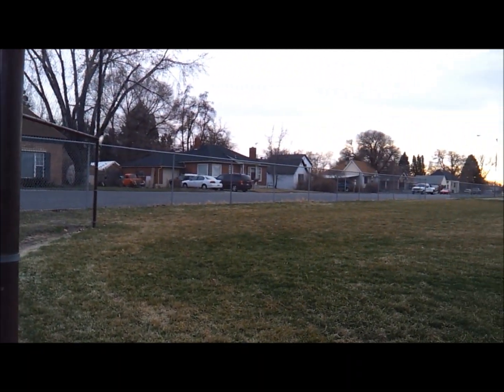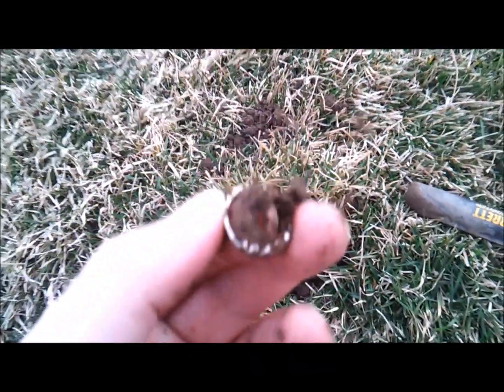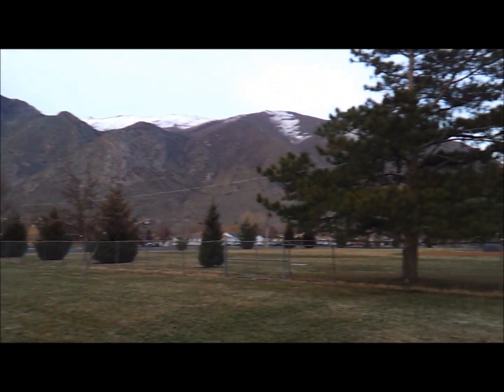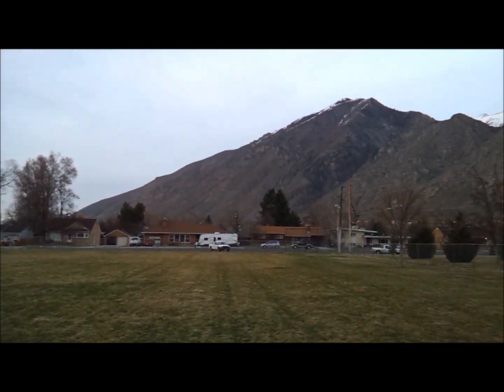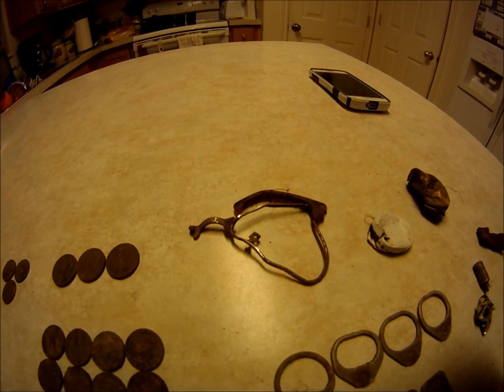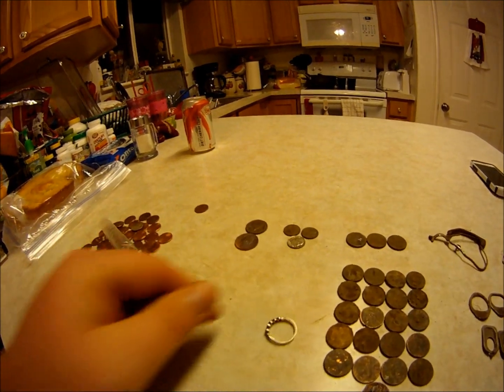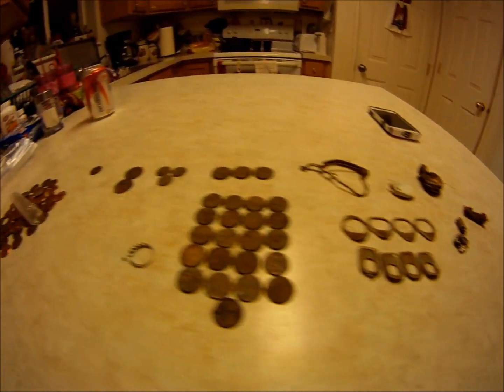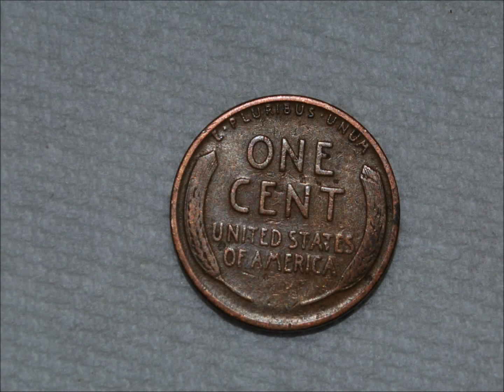1950's School Hunt (4th Ring)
(Sorry the first little bit of the video is twitchy I dont know why) Went to a school in Springville, Utah tonight for a few hours, it was built sometime in the 50's so I gave it a shot and this is what I found!